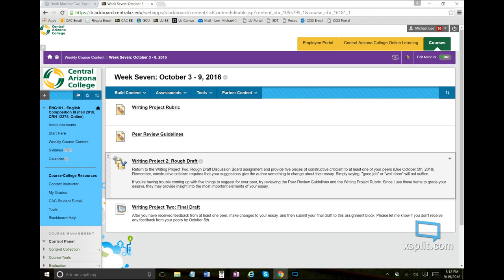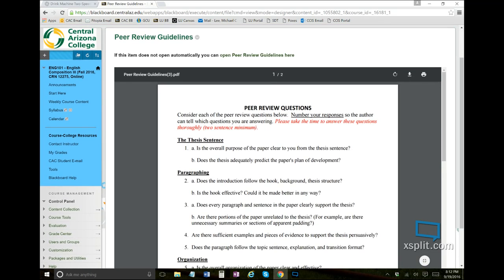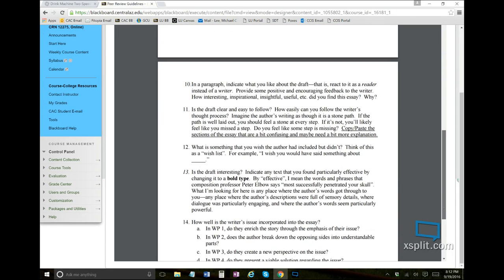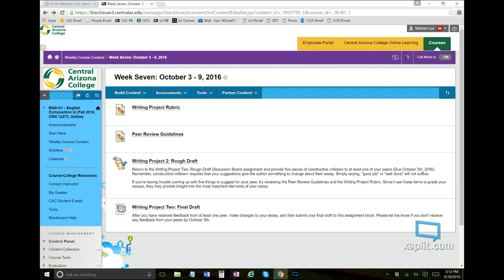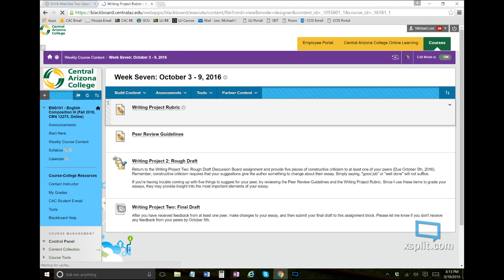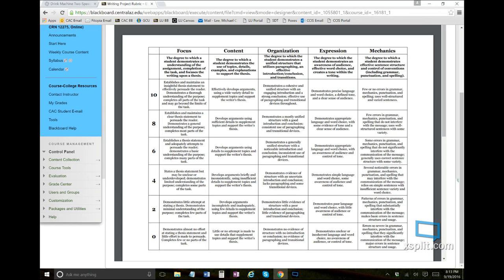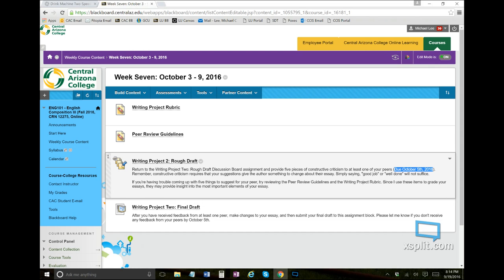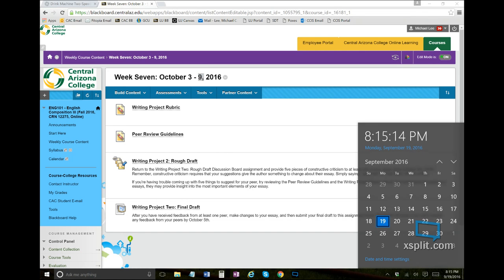Week Seven Intro Video